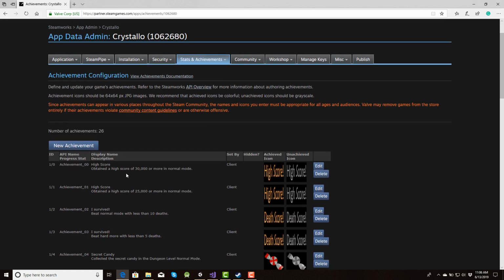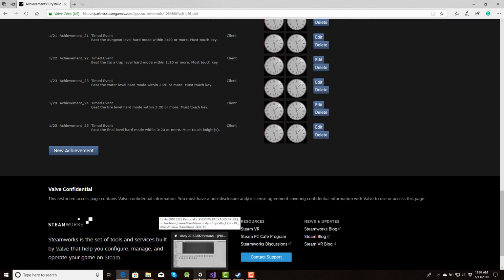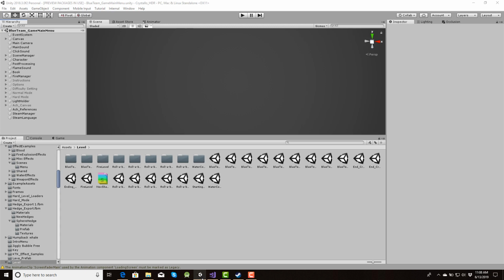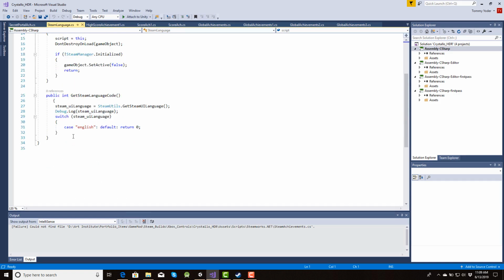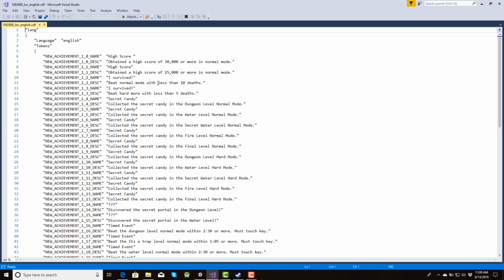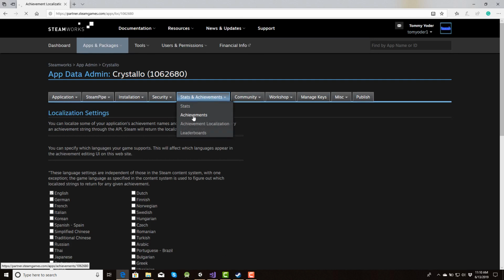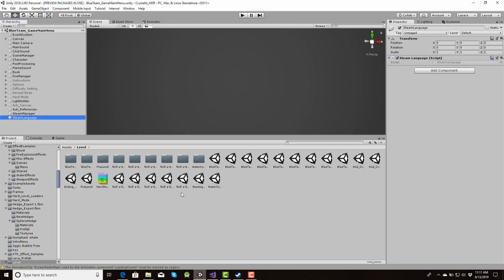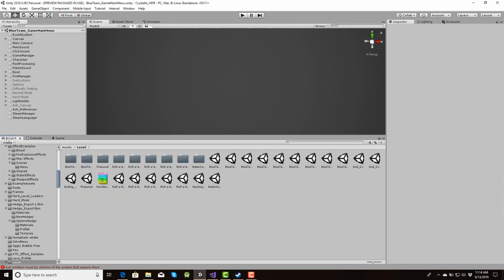How to Allow Unity Achievements to Work with Steam Achievements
I show how you can allow Steam achievements to work with Unity in-game achievements. The process is easy to set up just will take some time to add everything that you need in Steamworks. Let me know if you have any questions about this process!

This will help to make more content like this in the future. Also, the links to Crystallo are below as we would greatly appreciate it if you would support us as game developers!